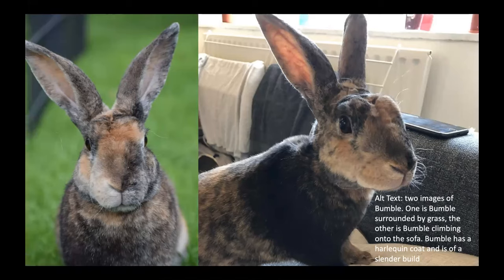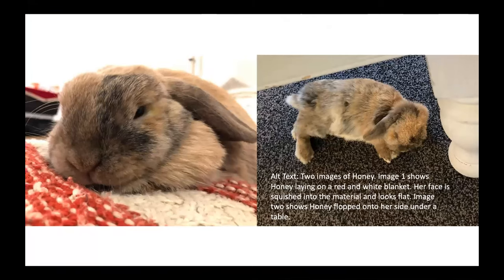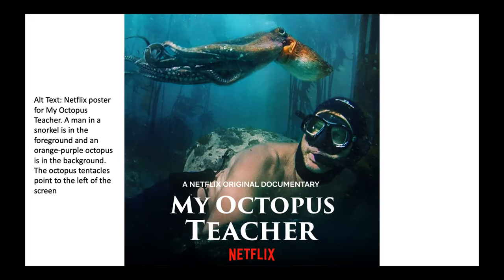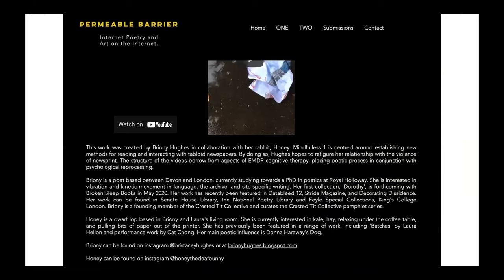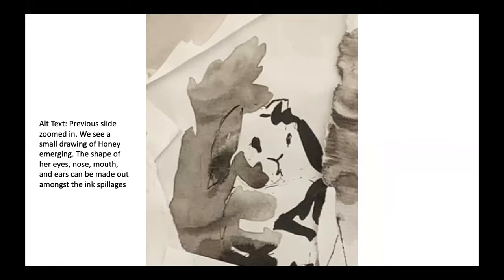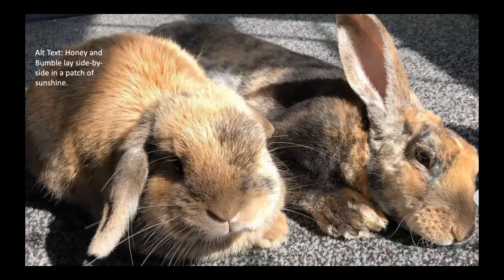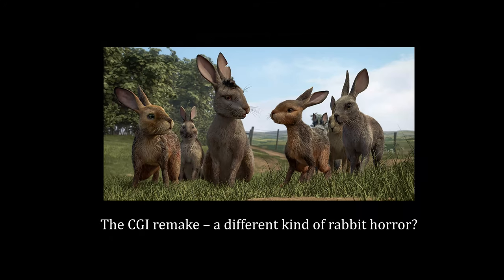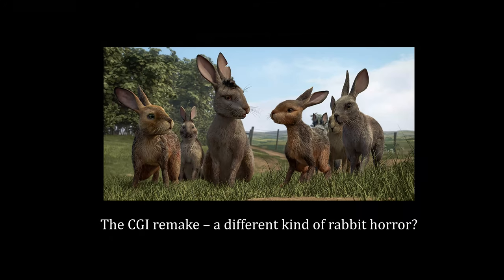AWW-STRUCK Seminar Panel 2: Human/Nonhuman Kin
Panel 2 from the AWW-STRUCK seminar with presentations from Briony Hughes, Dr Catherine Lester, Sarah Cave and Maria Darwish, hosted by Dr Isabel Galleymore (University of Birmingham) and Caroline Harris (Royal Holloway, University of London) on 21st May 2021.